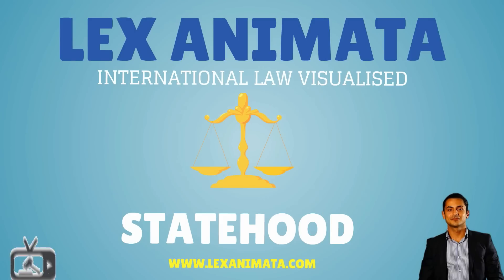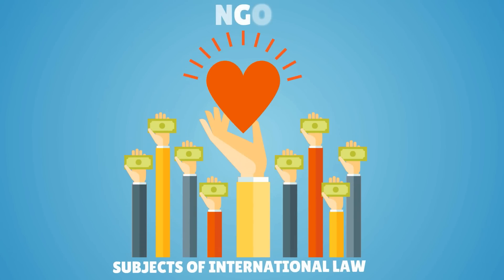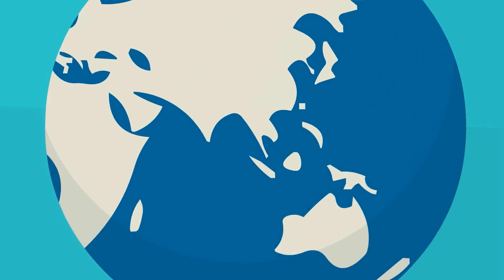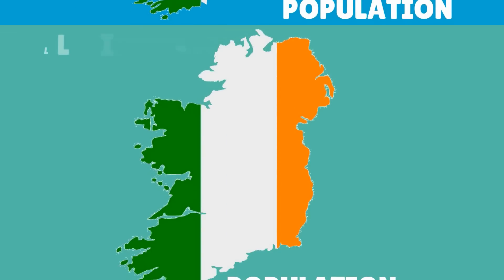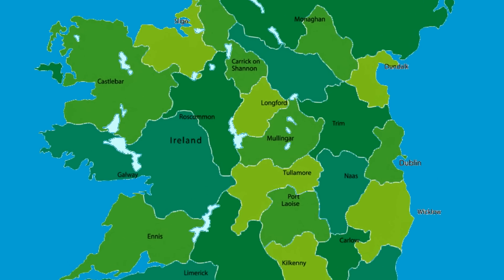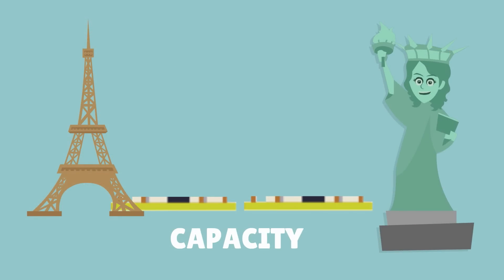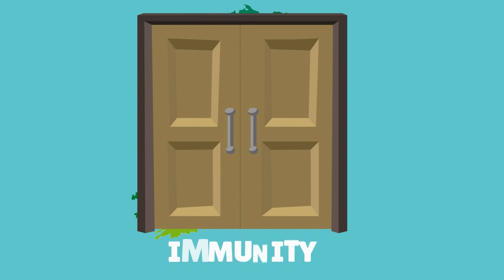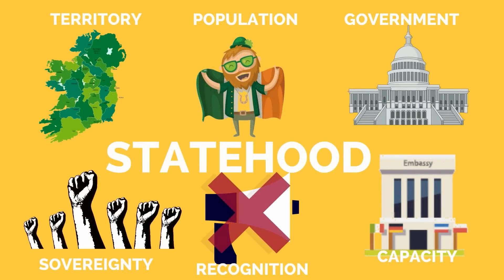Statehood, Montevideo convention visualized International Law Animation Lex Animata Hesham elrafei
Statehood in International law , explained , simplified and visualized. Overview of the concept of states and statehood a subject of international public law as stated in the Montevideo Convention.
This Animation video examins the 5 critiea for an entity to be called a state under the Montevideo convention : population, territory, government , sovereignty and independence.